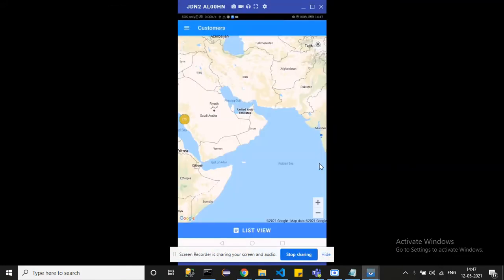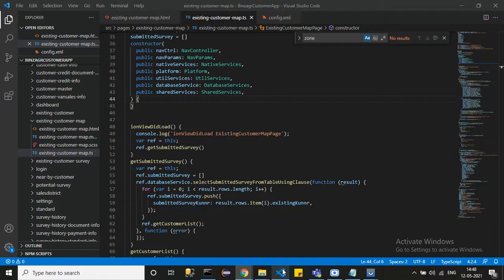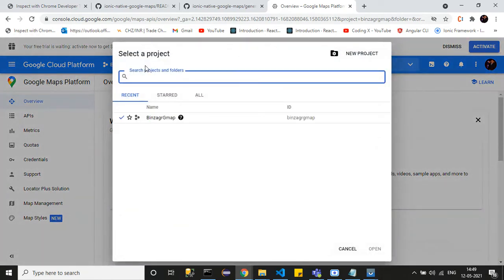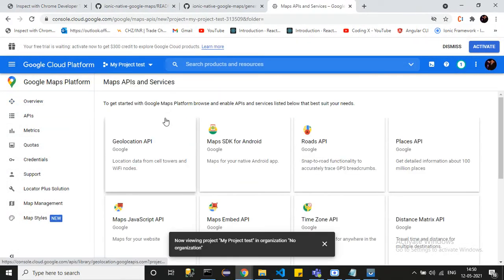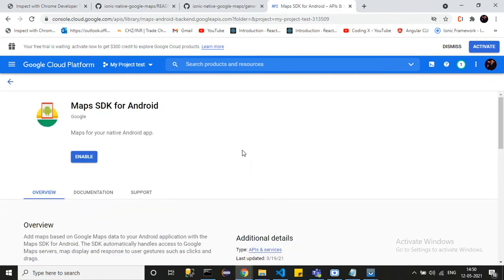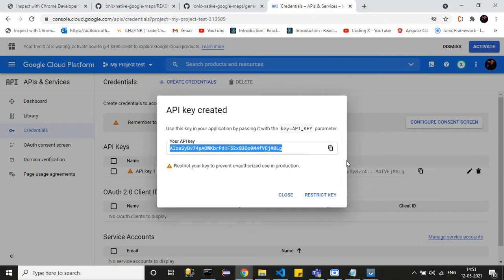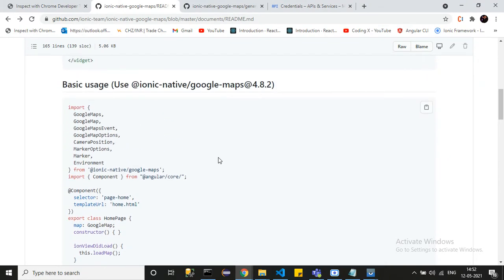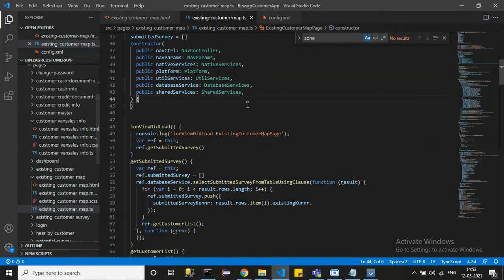Create Google Map App for Android | Ionic 3 | How to generate Google API keys? Full tutorial steps.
To use the cordova-plugin-googlemaps API, you must register your app project on the Google API Console and get a Google API key which you can add to your app